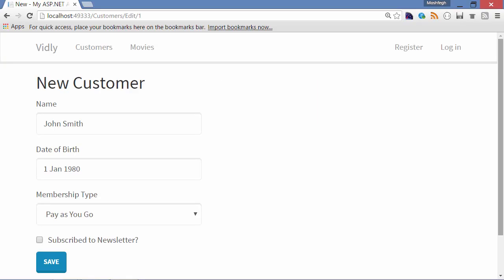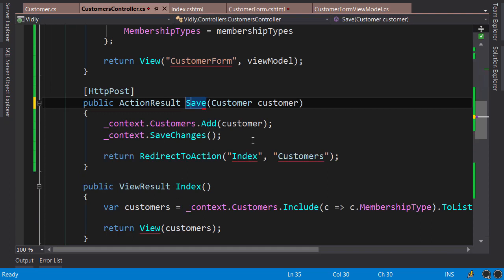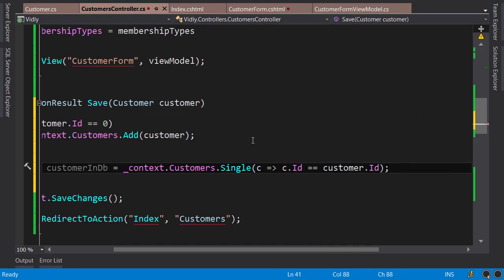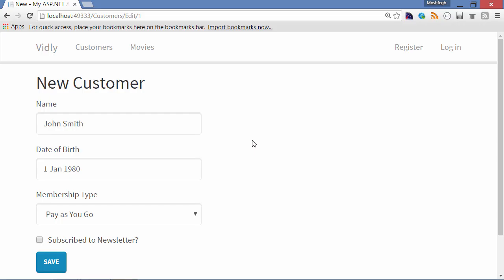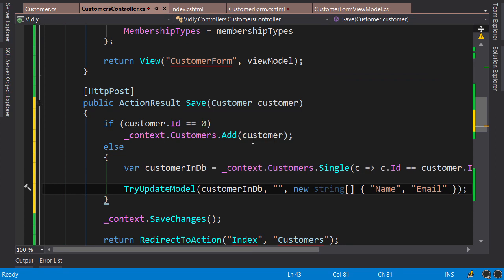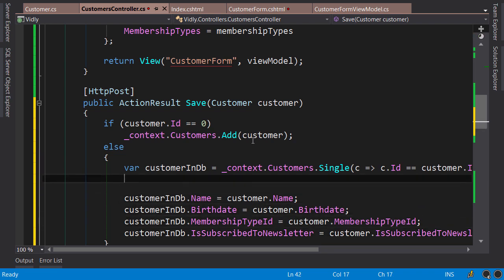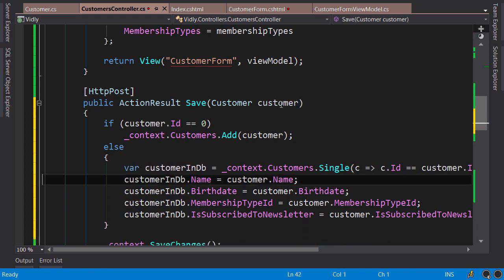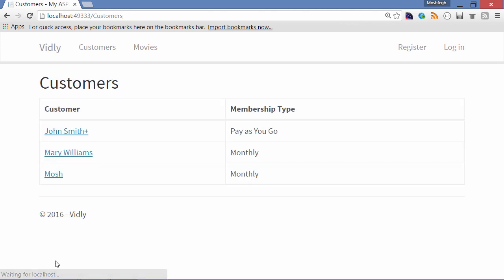036 Updating Data